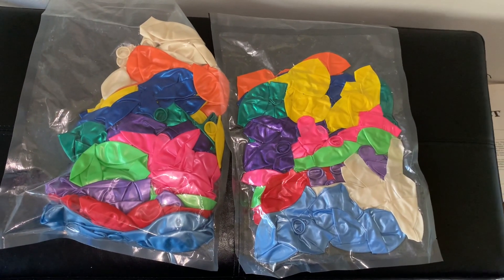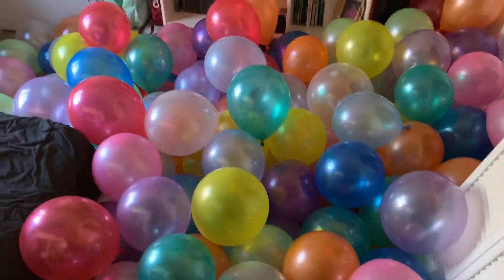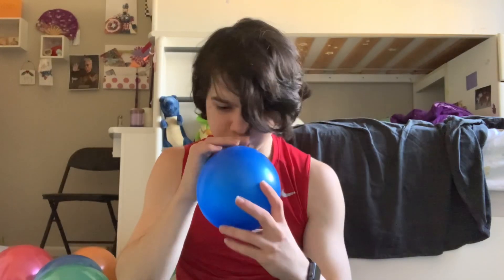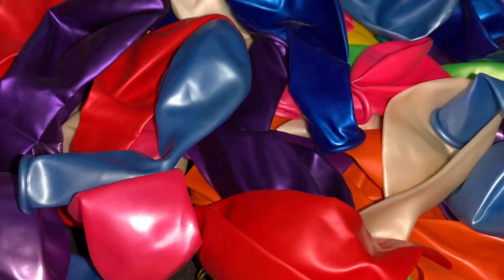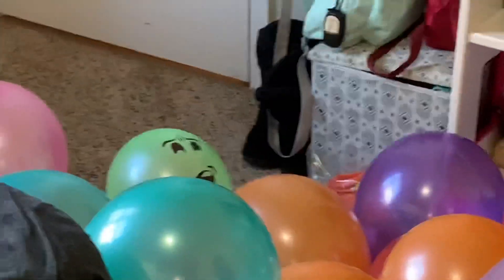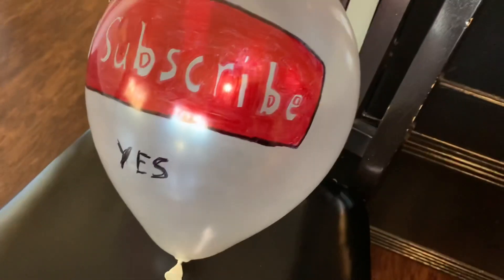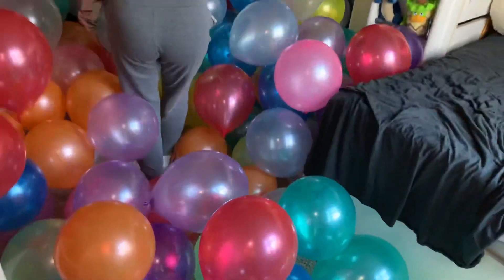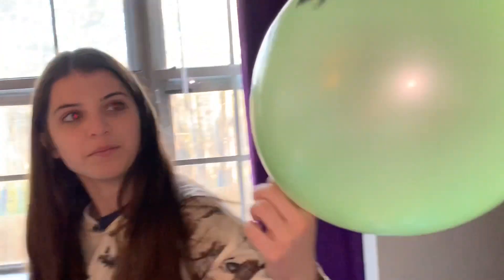I Filled My Sister’s Room with Hundreds of Balloons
220 balloons, one room.